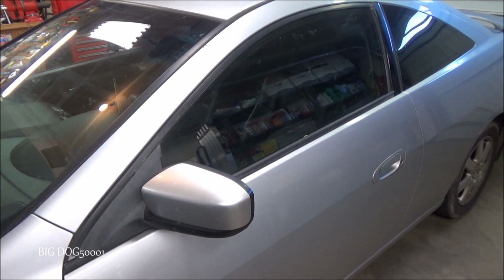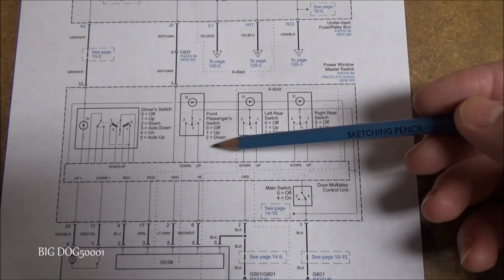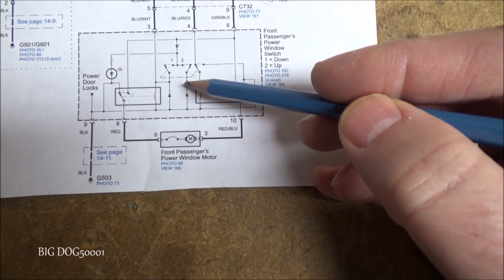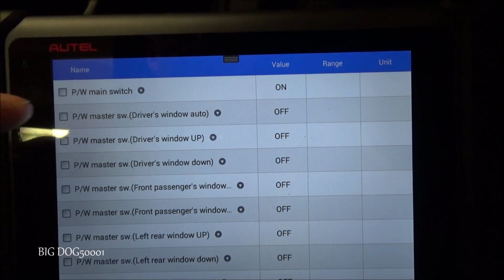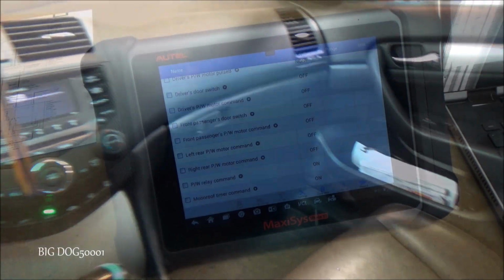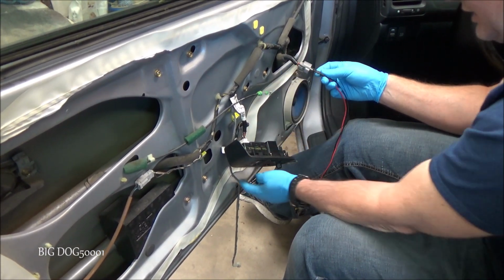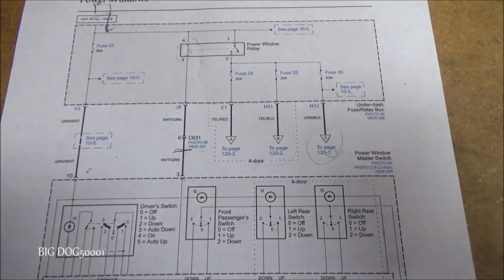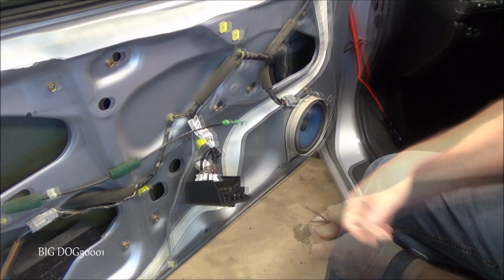Honda Power Window Troubleshooting Accord 2003-2007 (B-CAN Network)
Honda Power Window Troubleshooting.  In this video I show how I troubleshoot and diagnose a power window that is not working on a Honda with a newer B-CAN Network.  Power windows not working on a Honda is a very common problem.  Bad window regulators, bad switches, blown fuses, bad relays and wiring are all possible problem areas on Honda window systems.  The exact vehicle in this video is a 2005 Honda Accord EX V6 two door coupe.

Tools:
Autel MS906BT scan tool
OTC 3636 Test Light

Want a free Big Dog50001 sticker?  Sorry, no international addresses.